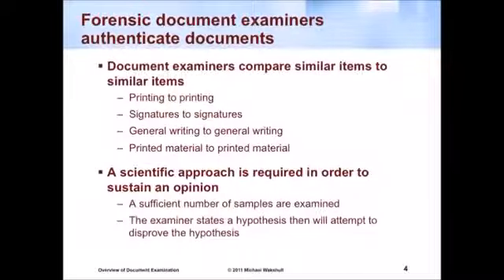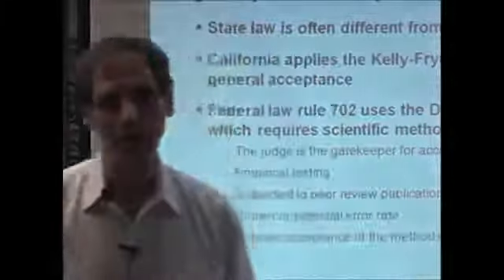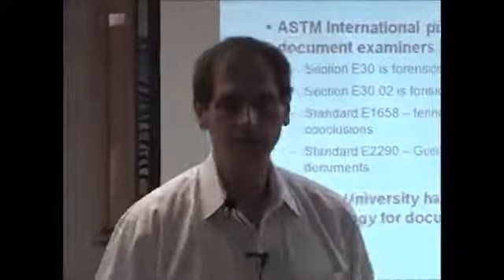introduction to questioned documents